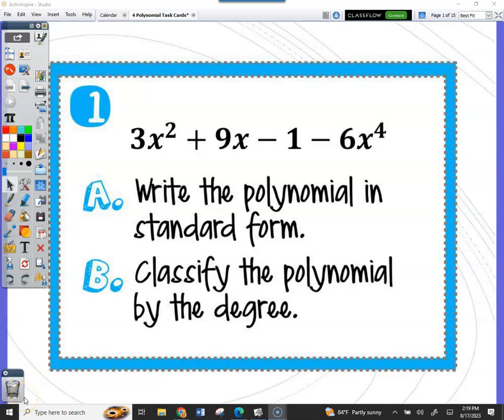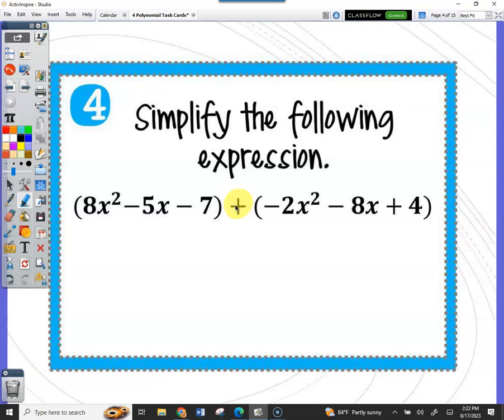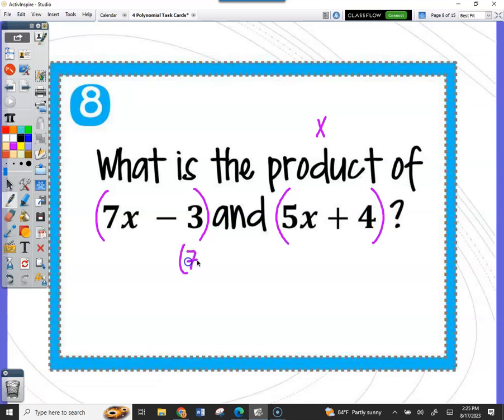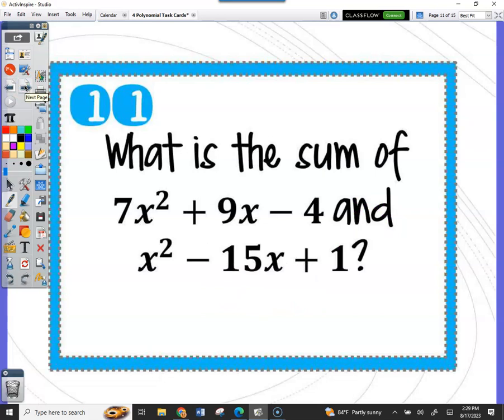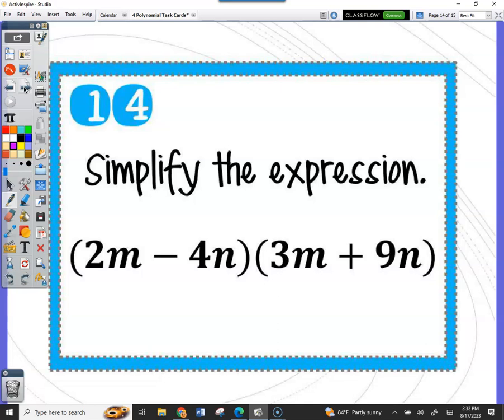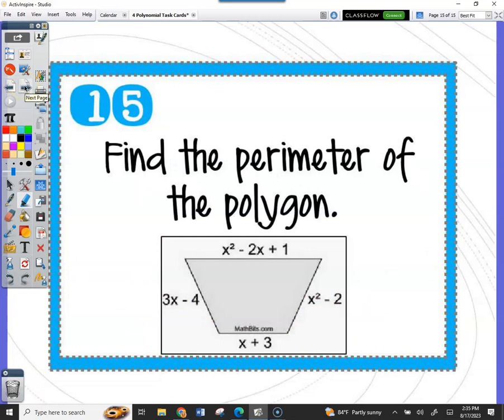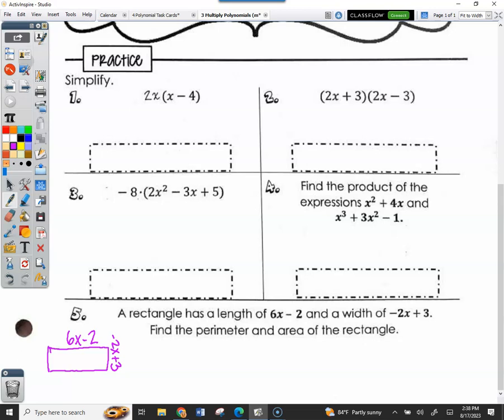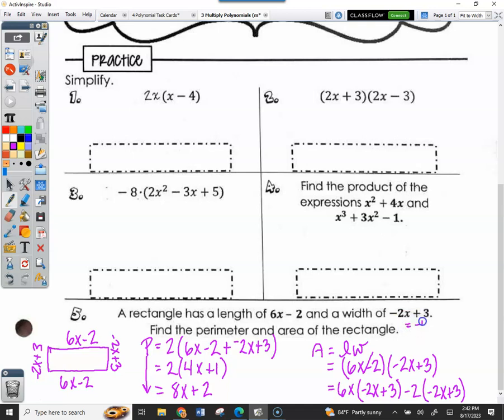P. 13 Polynomial Task Cards